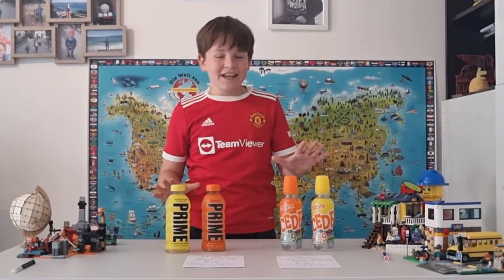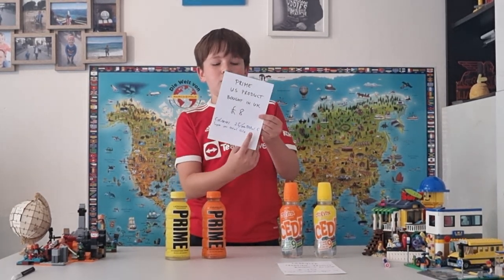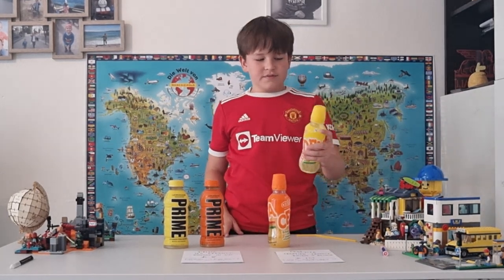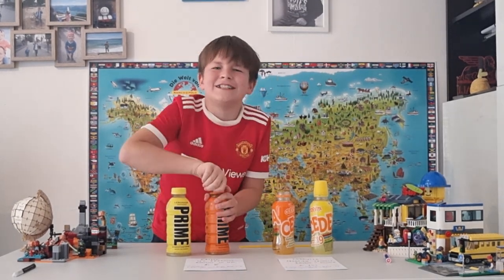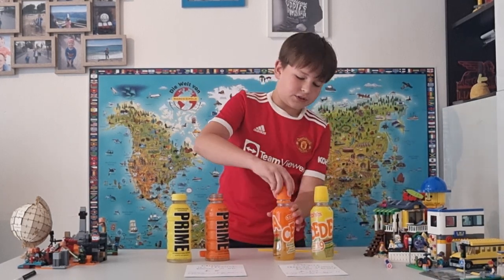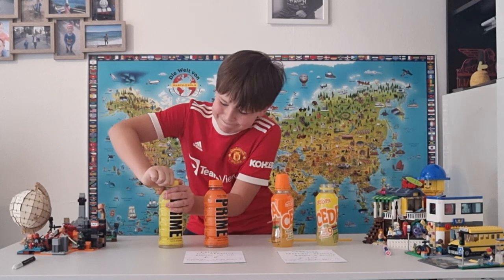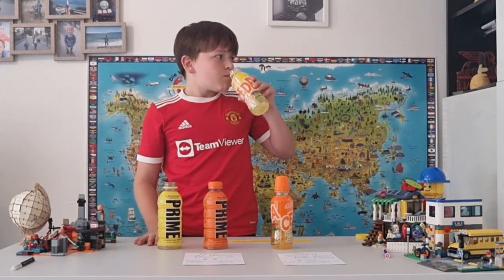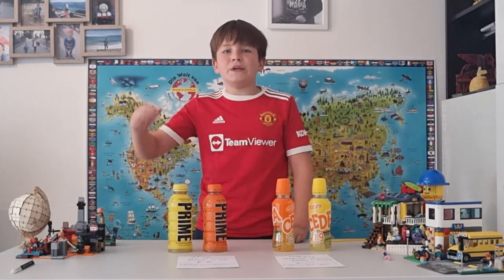Prime vs other hydration drinks, episode 1: Prime vs Cedevita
Today is a start of a new series where I compare Prime vs other regional hydration drinks. The first of them is Croatian Cedevita. If you want to see which of them is better watch the video.